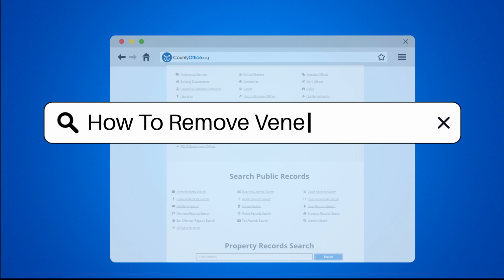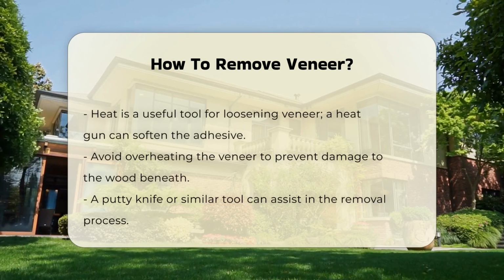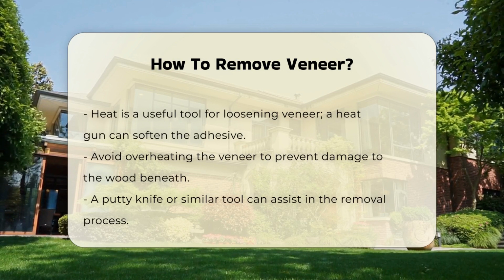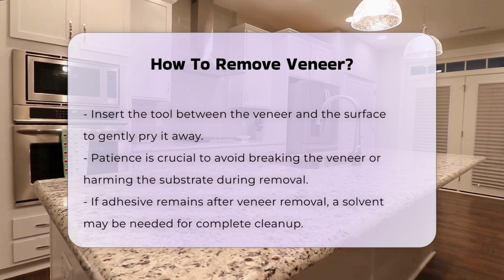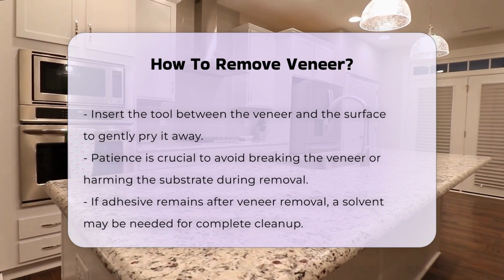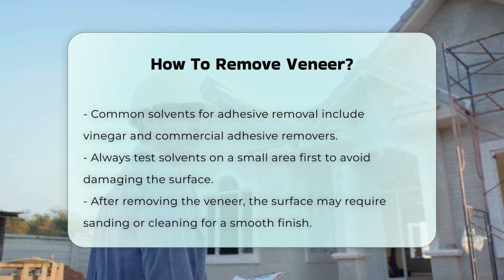How To Remove Veneer? - CountyOffice.org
How To Remove Veneer? In this insightful video, we delve into the process of removing veneer, a thin layer of wood commonly used on furniture, cabinets, and flooring. Whether you're looking to restore or repair a piece, understanding how to safely remove veneer is essential.

Assessing the condition of the veneer is the first crucial step, determining the appropriate method for removal. Heat can be a valuable tool in loosening the adhesive, making it easier to pry away the veneer using a putty knife or similar tool. Care and patience are key to prevent damage to the underlying material.

If adhesive residue remains post-removal, using a solvent like vinegar or a commercial adhesive remover may be necessary. Always test solvents in a small area to avoid any potential damage. Once the veneer is successfully removed, sanding or cleaning the surface may be required for a smooth finish.

For further guidance on removing veneer effectively and safely, check out the insightful resources mentioned in this video: CountyOffice and Insurance Information Institute

For further guidance on removing veneer effectively and safely, check out the insightful resources mentioned in this video: CountyOffice